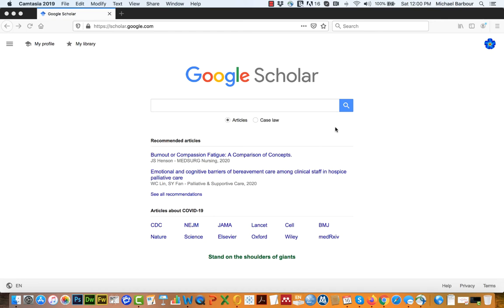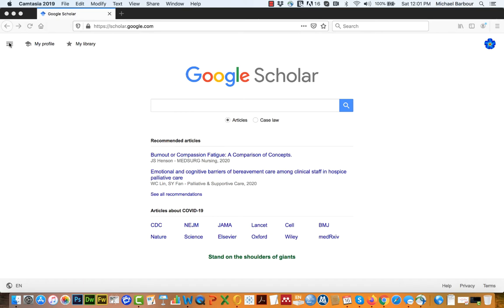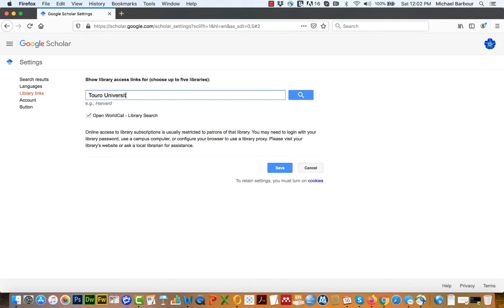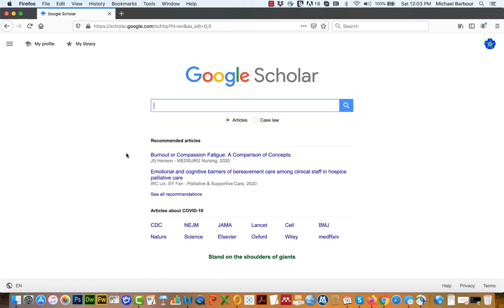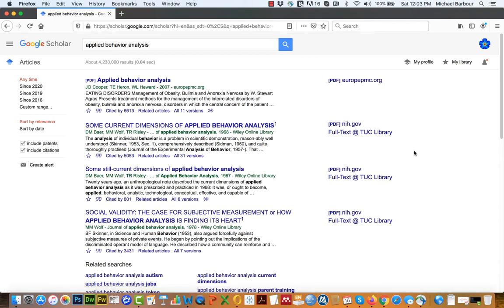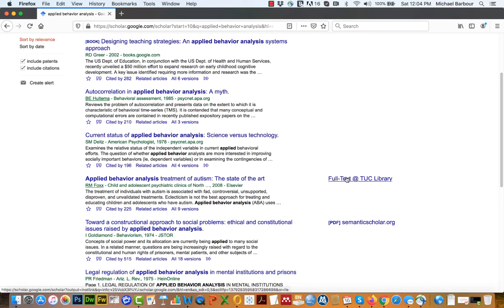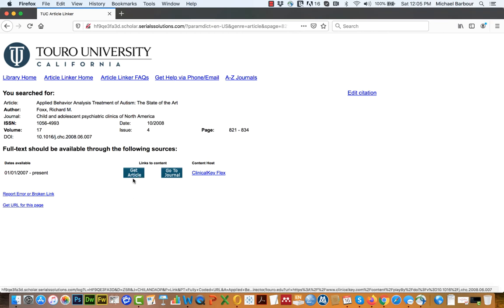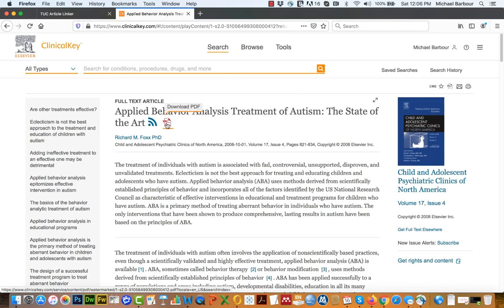SPEC 726 - How to Connect Google Scholar to the TUC Library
In this short video, I outline the steps needed to connect or link your Google Scholar to the Touro University California library and the database subscriptions that it holds.